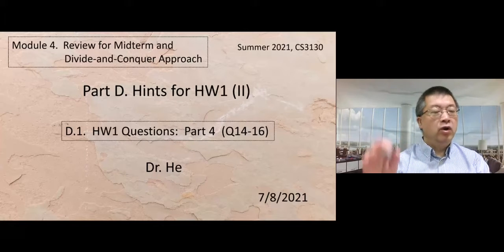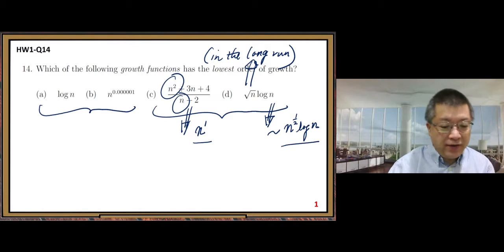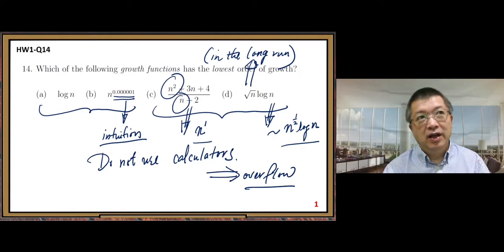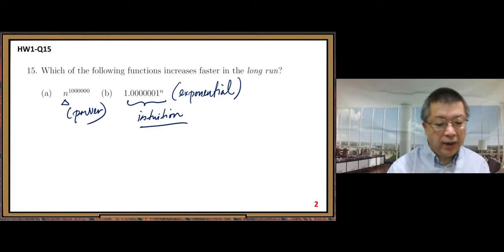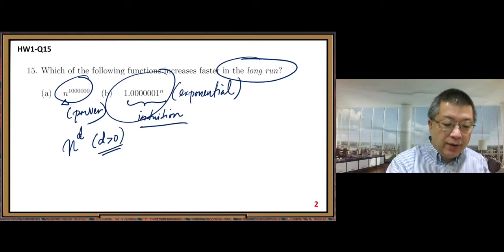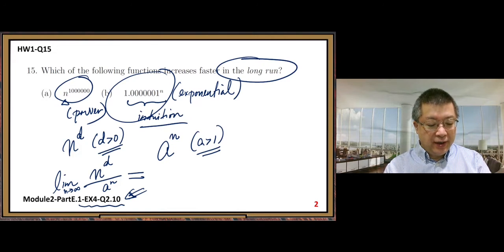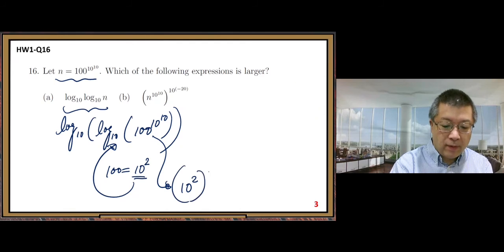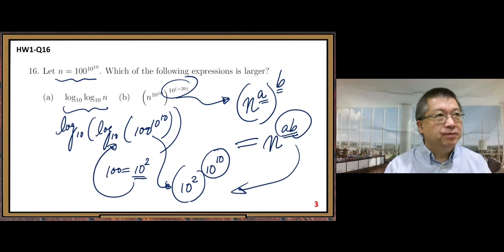PCS3130SS21M4D1_HintsHW1P4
This video is for teaching at UMSL:  CS3130,  Summer 2021,  Module 4,  Part D.1  Hints for HW1:  Part 4  (Q14-16)